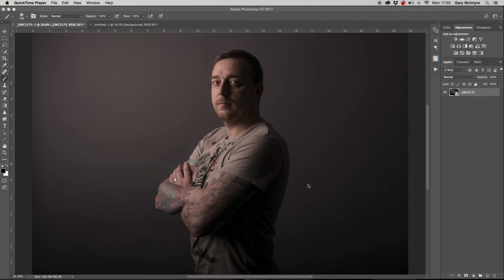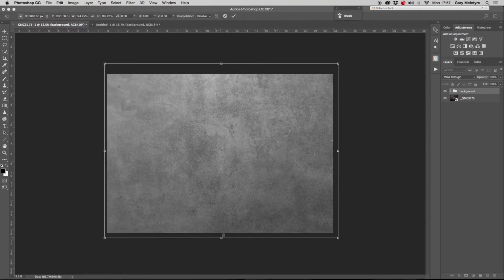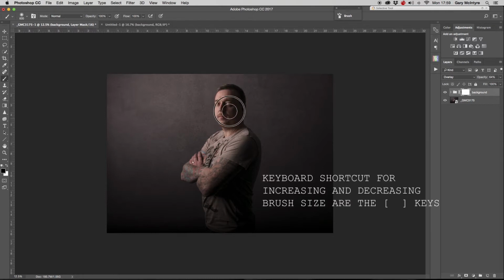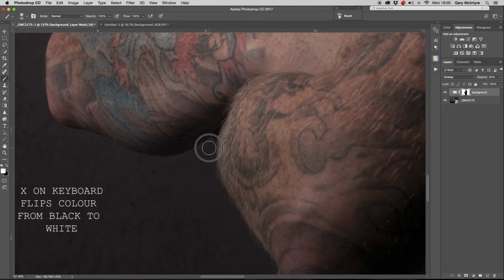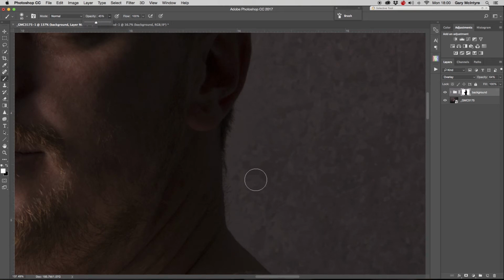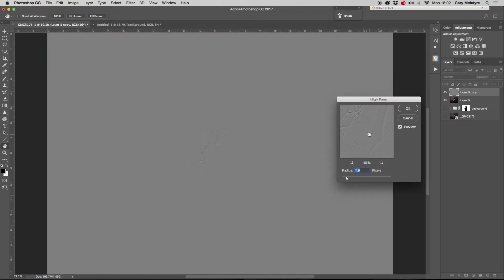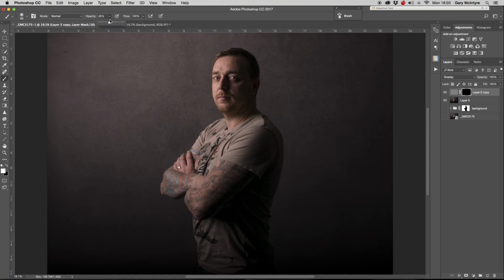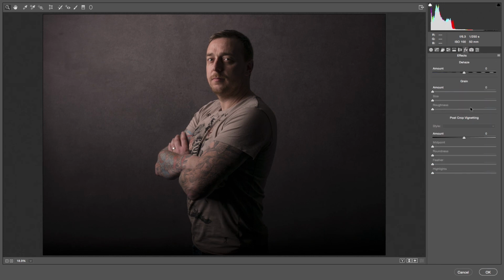Creating a textured background in Photoshop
Creating a textured background in Photoshop. In this video, I'll show you a quick and simple way of adding a textured background to your studio portraits using Adobe Photoshop. Edit using masking layers to achieve a high-quality studio background effect.

This Adobe Photoshop tutorial is aimed at beginners.

Each week I'll be uploading a new video on one of the following topics
Landscape Photography, Studio Portraiture & Image Editing.